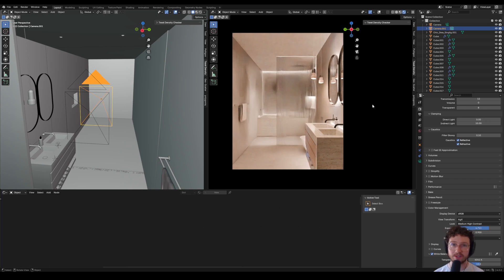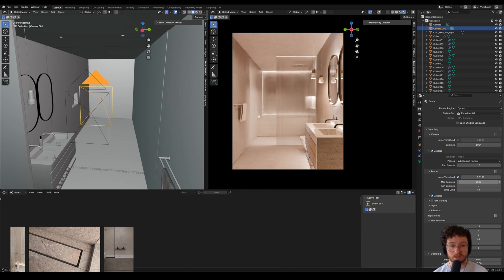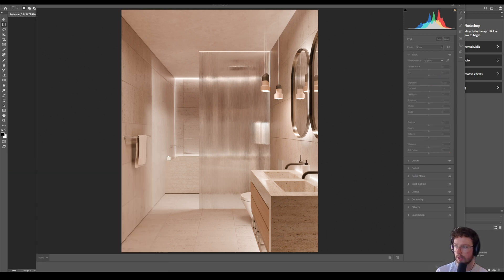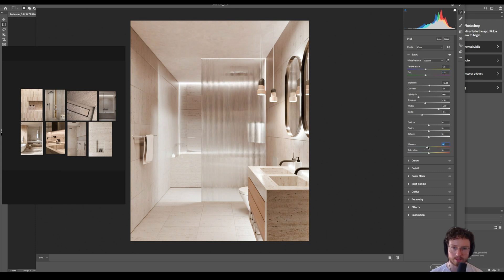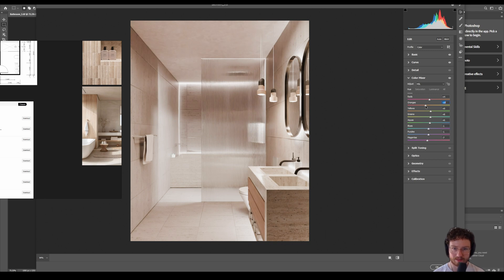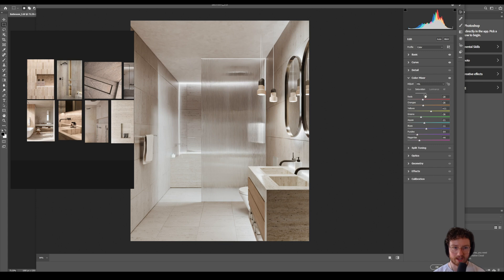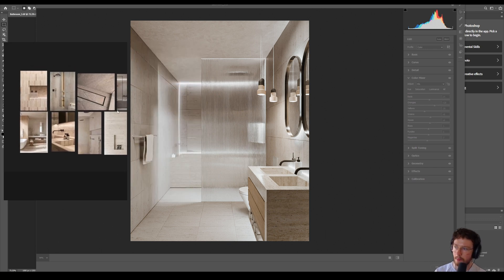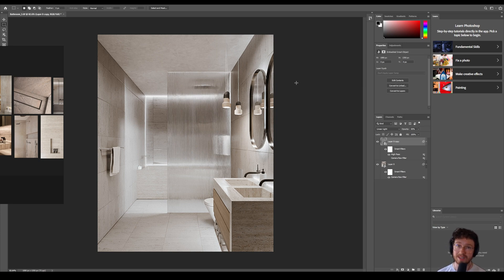Blender Bathroom Full Course - Part 5 - Post Production